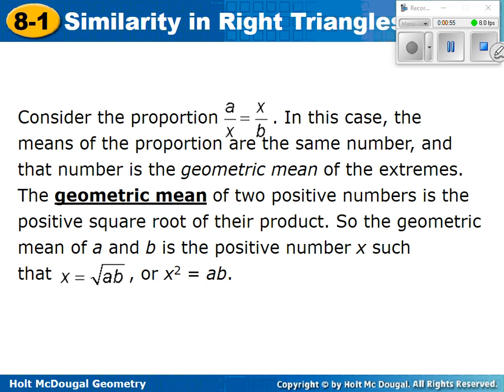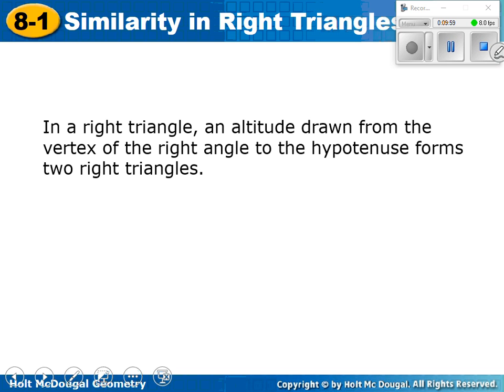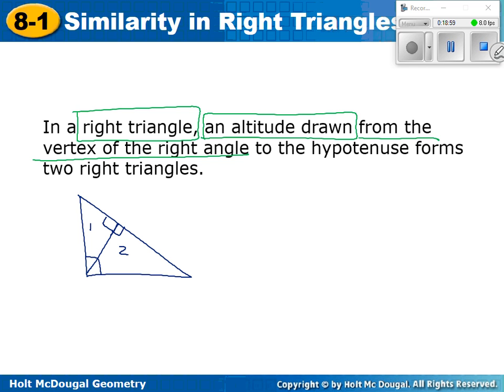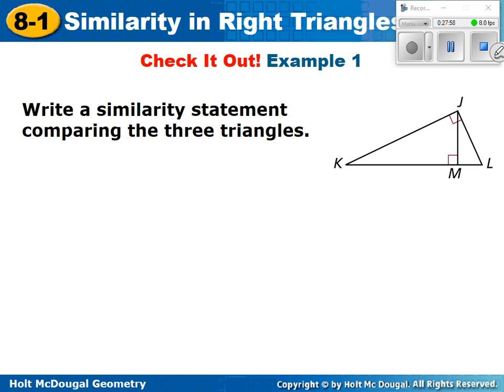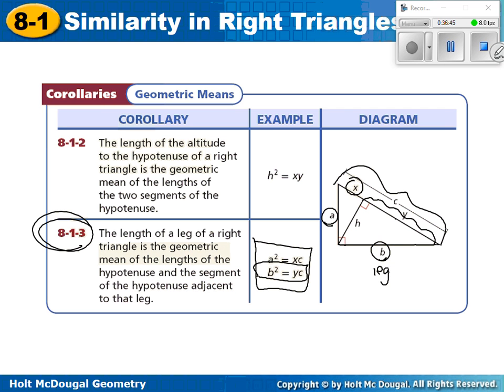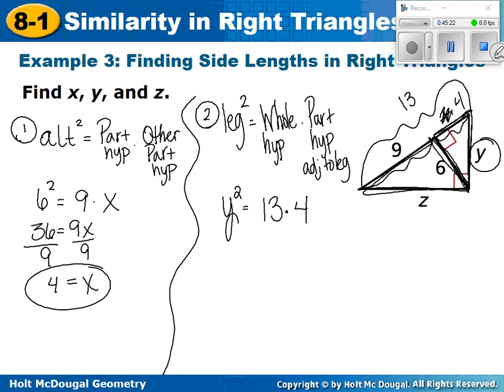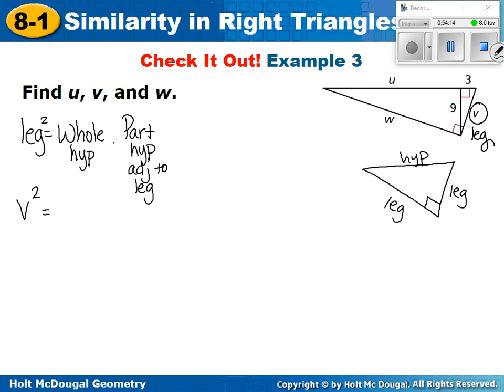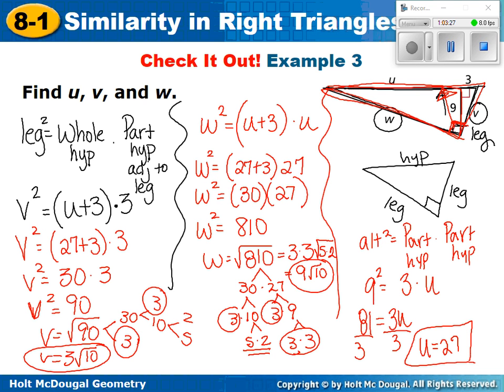Geometry 8 1